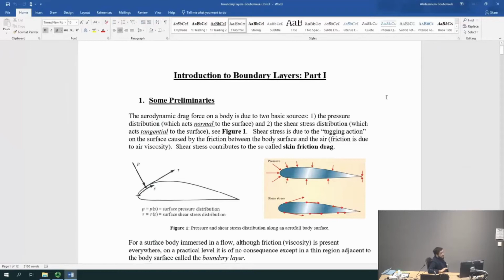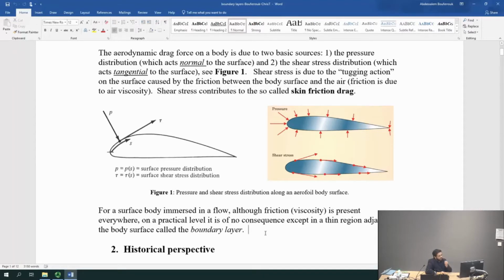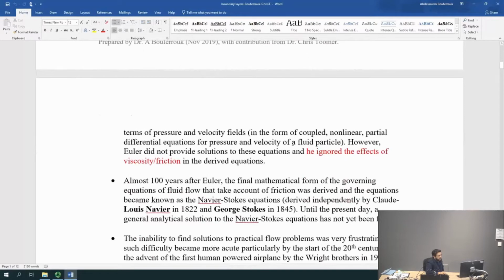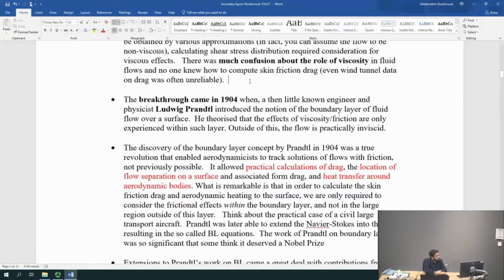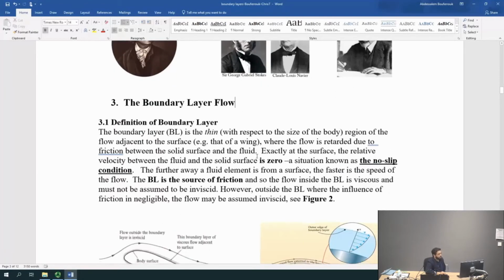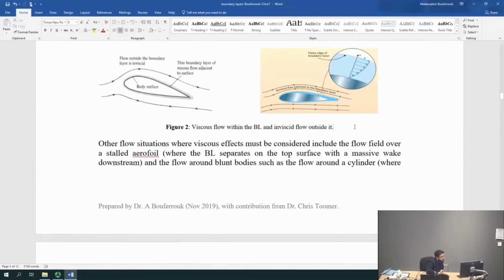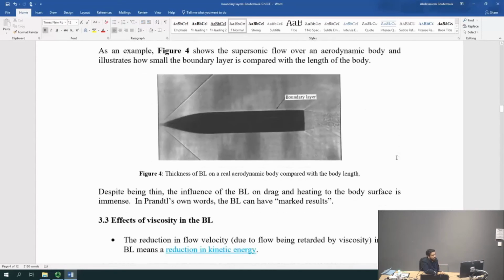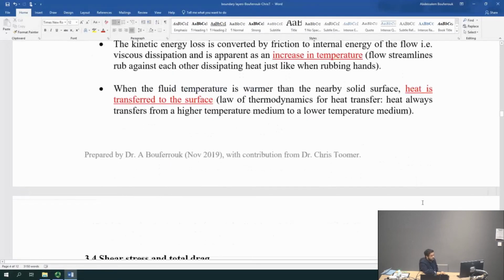Intro to BL with Historical Perspective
Introduction to the BL concept, some historical perspective, and some brief discussion of BL properties.